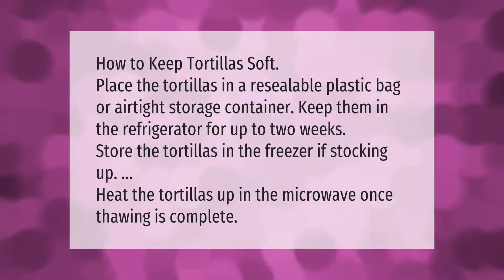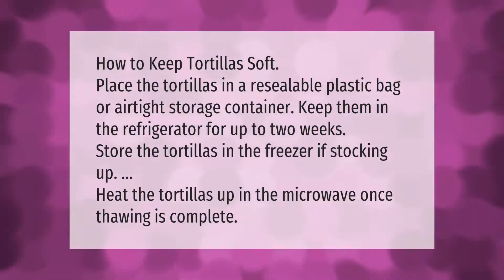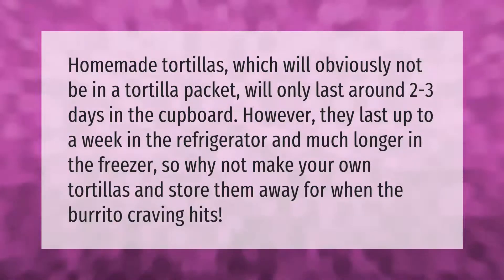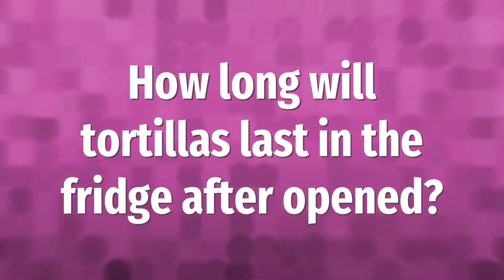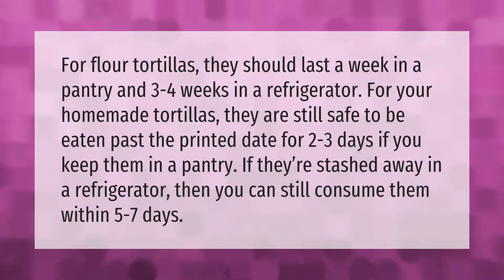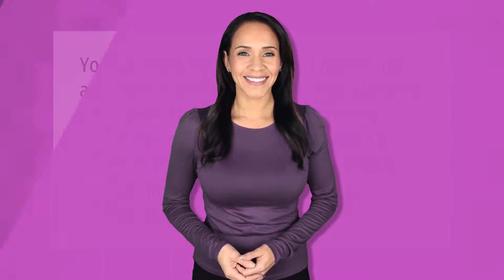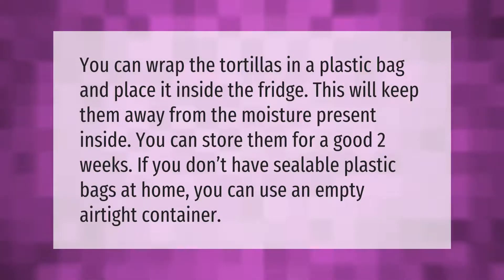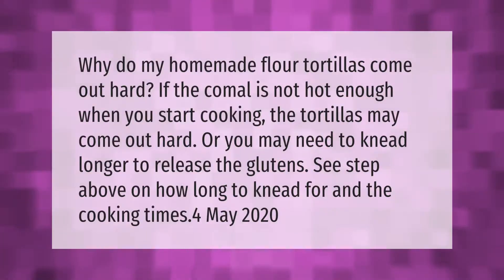How do you store homemade tortillas?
00:00 - How do you store homemade tortillas?
00:39 - How long can I store homemade tortillas?
01:09 - How long will tortillas last in the fridge after opened?
01:41 - How do you make tortillas last longer?
02:09 - Why are my homemade tortillas hard?

Laura S. Harris (2021, March 17.) How do you store homemade tortillas?
    AskAbout.video/articles/How-do-you-store-homemade-tortillas-229809